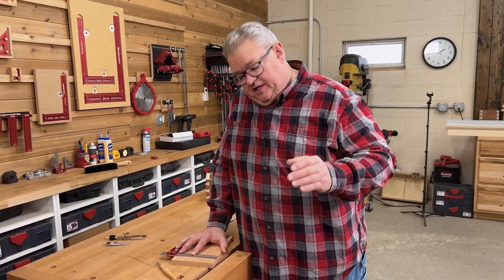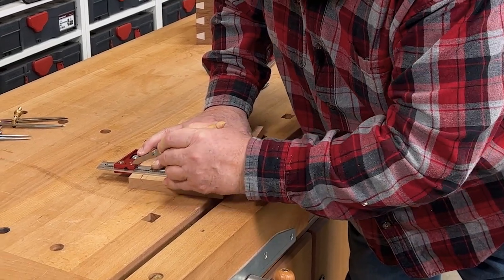Hand Cut Dovetail Layout With The Joiner's Combination Square | Deep Dive | Woodpeckers Tools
Nothing says "Craftsmanship" better than dovetails. Our current OneTIME Tools, the Joiner's Combination Squares, are the perfect answer to laying out hand-cut dovetails in the 3 most popular angles. In this 12-minute video Jeff Farris shows you how to space your dovetails uniformly without math or measuring.